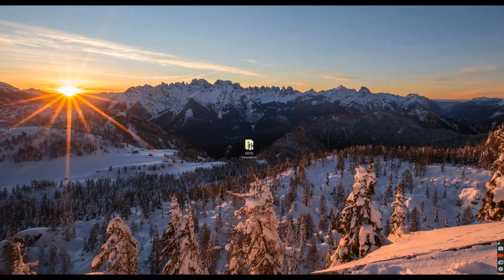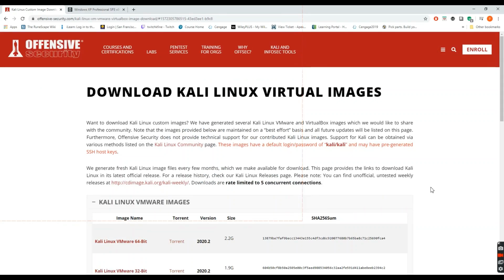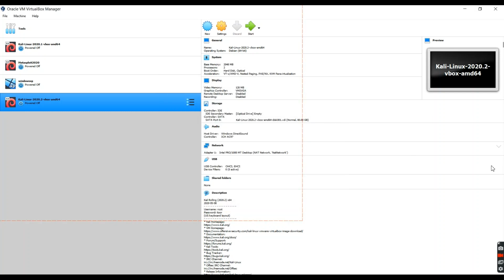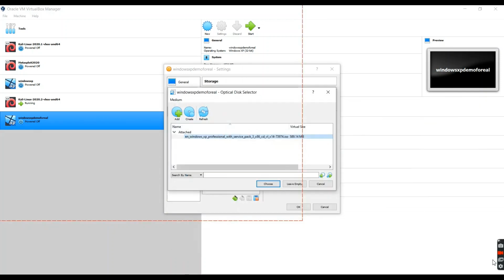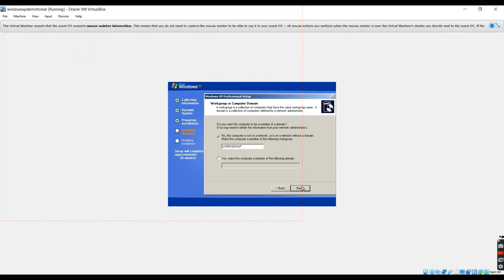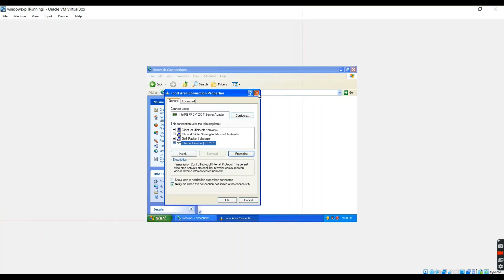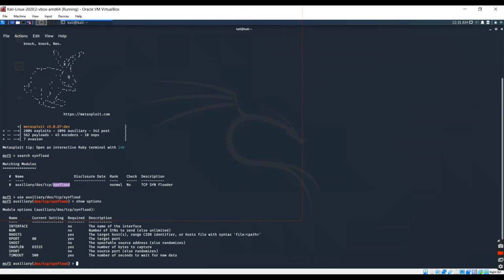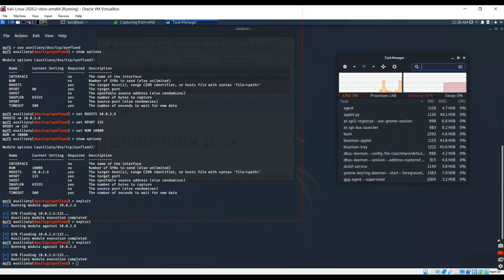(COMPLETE WALKTHROUGH) ~ HOW TO: Simulate a DDOS attack on Windows with VirtualBox Kali & Metasploit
Hello everyone! Thank you for checking out this complete guide on how to simulate a DDOS attack on Windows XP using Metasploit within Kali Linux on VirtualBox.

1:20 BIOS
2:43 VirtualBox Download and Set Up
5:17 Kali Linux Download
5:48 Windows xp Download
6:30 7-zip download
6:45 Setting up Kali Linux
9:28 Setting up Windows XP
15:33 Pinging between Kali and Windows XP
19:35 Setting up a Root account on Kali Linux
20:47 Metasploit walkthrough and DDOS execution
23:42 Wireshark captures
24:56 CPU usage